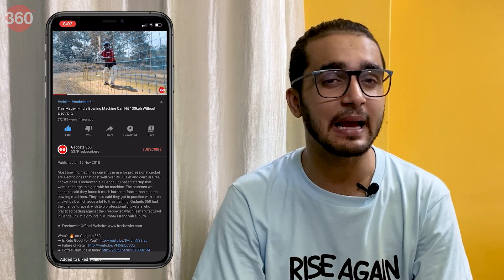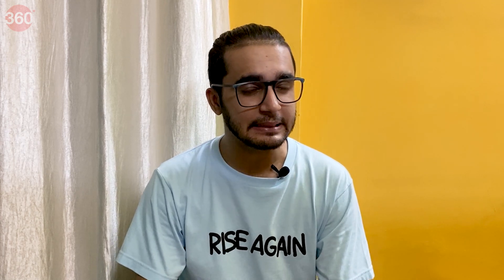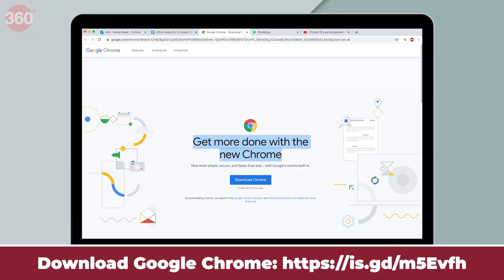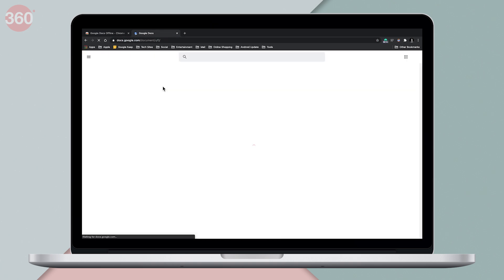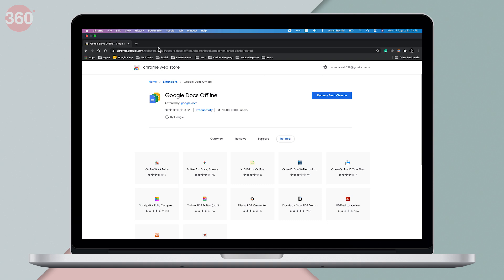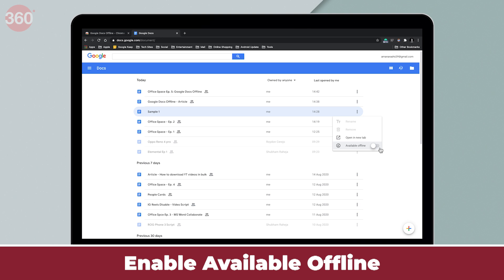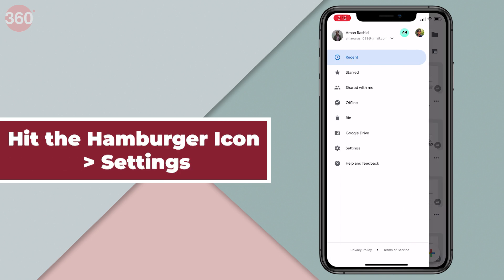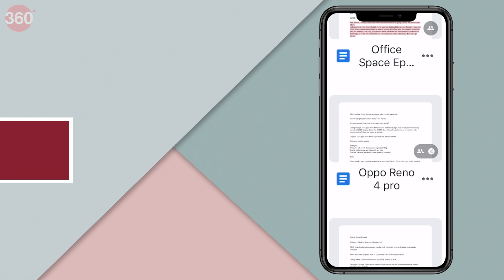Google Docs Offline: How to Create, Edit Google Docs Files Without Internet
Google Docs is popularly known for creating documents that you can edit and share online. However, did you know there's a way to access the service offline as well? When you don't have internet access and you want to edit a document, you can always get the job done. Google Docs works offline and it is available for both smartphones and computers. In this video, I am going to show two different that let you create and edit documents on Google Docs without an internet connection. This way you can edit and save files offline without having to worry about losing them.

0:00 Introduction
1:05 Use Google Docs Offline On a Computer
2:29 Use Google Docs Offline On a Smartphone

How to Use Google Docs Offline: Two Ways to Create, Edit Documents Without Internet